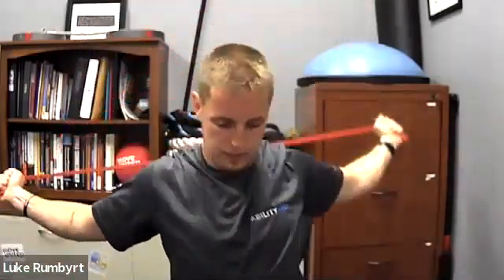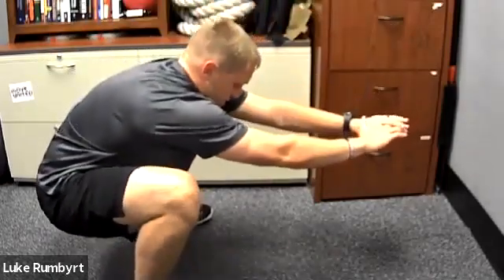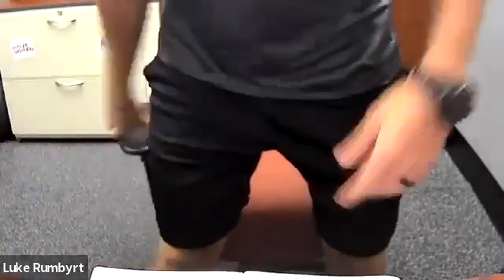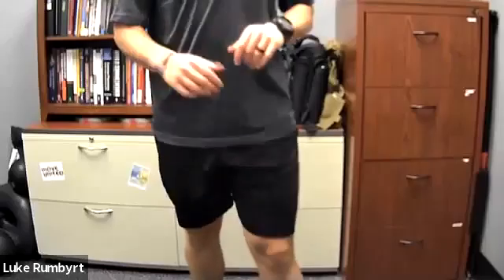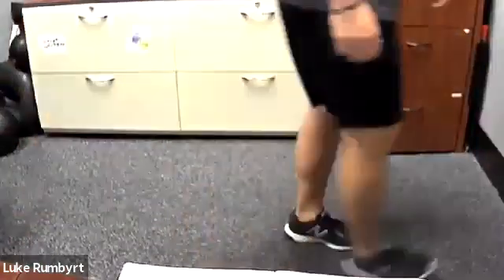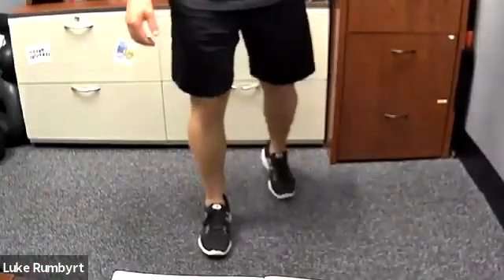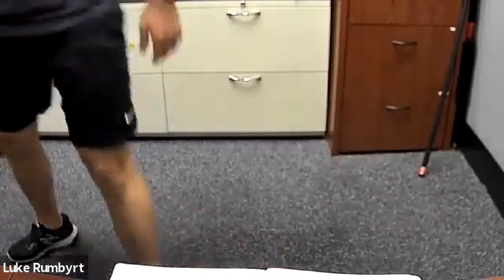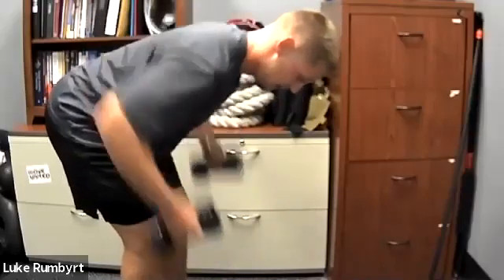Dragon Bata Fitness and Strength Training 03.23.21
Social and Tabata based targeted fitness and strength web broadcast for Adaptive Dragon Boat Chapters Across the states (any sport welcome). Special guests from across the para-dragon planet. Mobility, ROM, Balance, Power and drills allow for both Tabata type fitness and dynamic motion that is adapted based on each persons physical/disability related needs. From beginner to advanced, we've designed your workout and modifications for each.